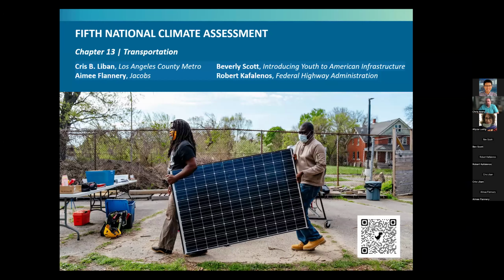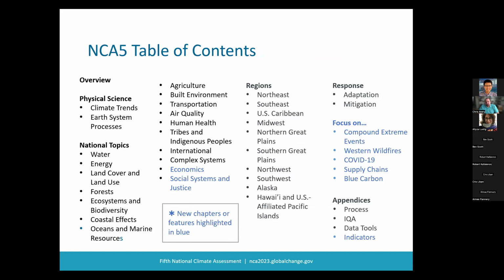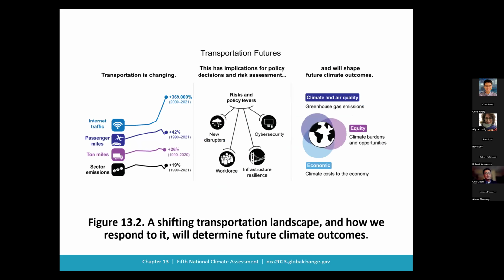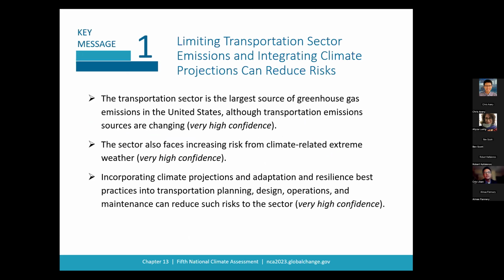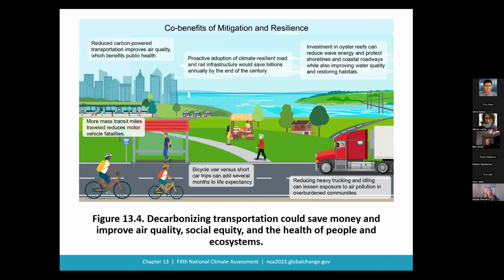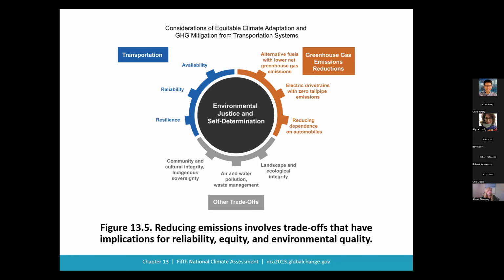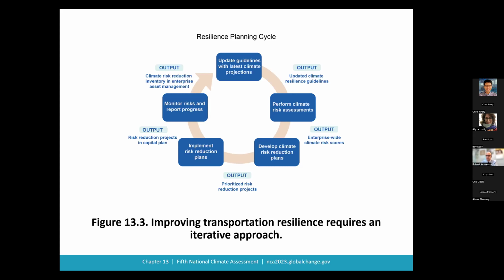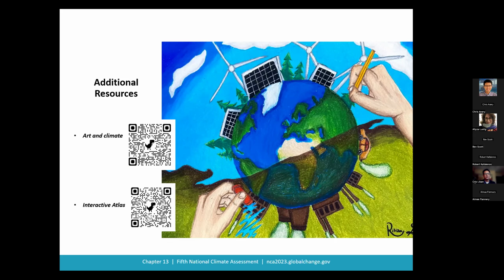NCA5 Webinar - Transportation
USGCRP is hosting a series of webinars on the findings of the Fifth National Climate Assessment (NCA5). The NCA5 chapter webinars are an opportunity for you to hear about the findings of each chapter from the authors themselves. Each virtual one-hour event is expected to include some time for Q&A.

A full listing of these webinars, taking place through mid-March 2024, may be found